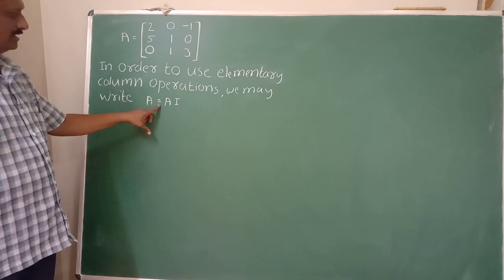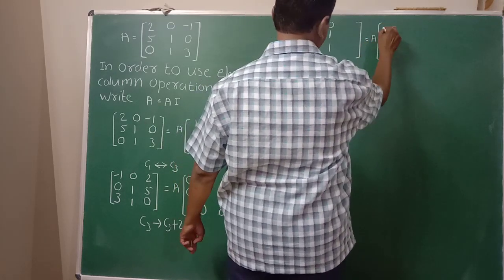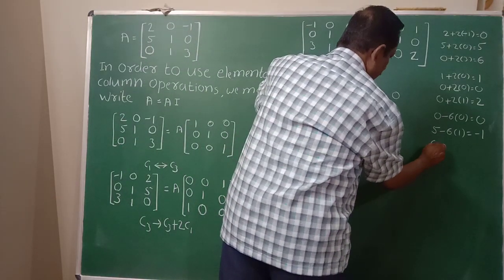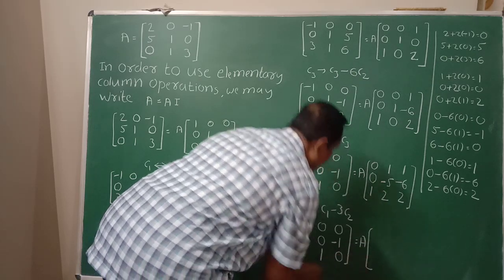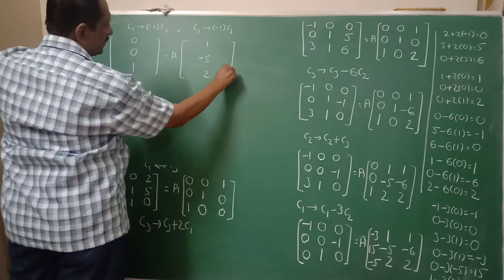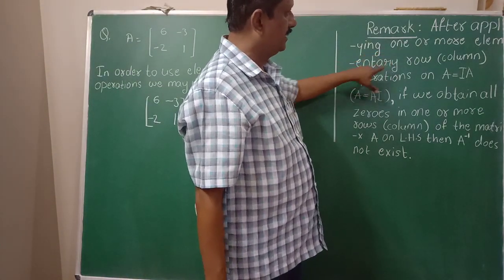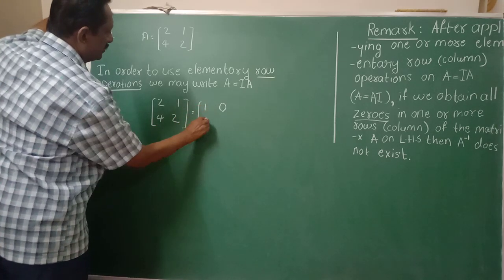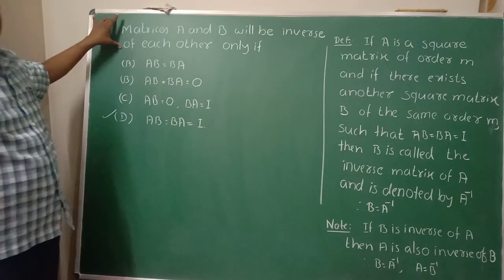Matrices 29(Theory/ JEE/ cet /other competative exam)